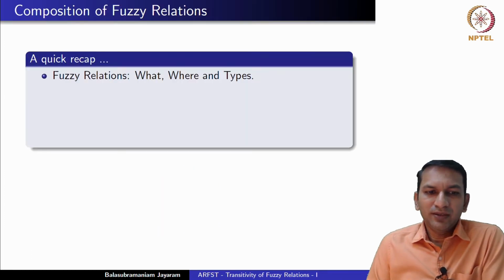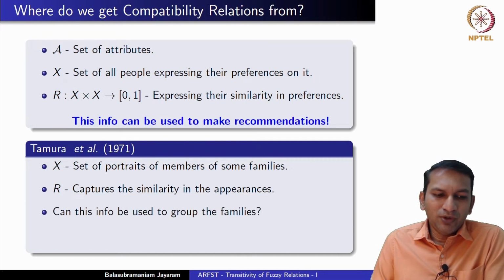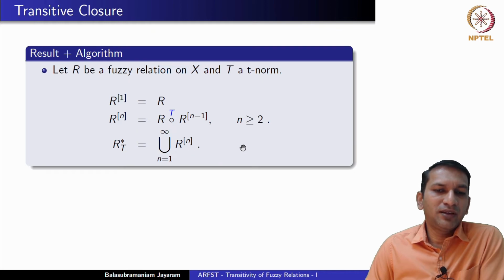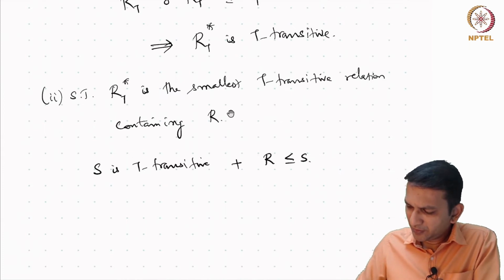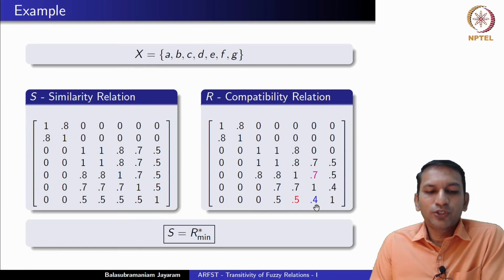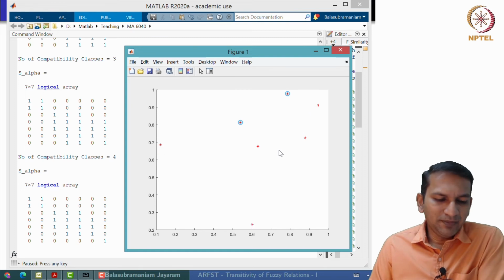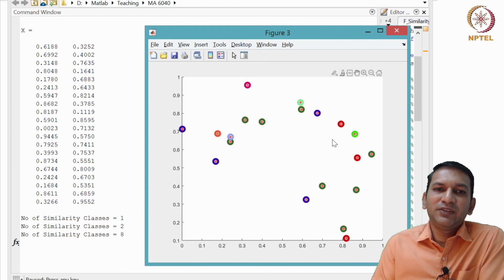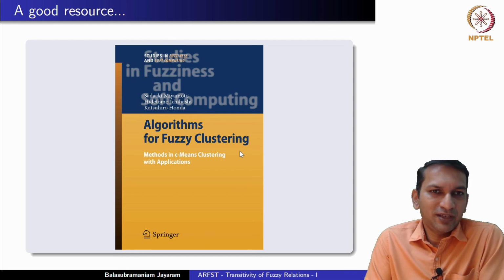On the Transitivity of Fuzzy Relations - I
Importance of Transitivity of fuzzy relations, How to infuse transitivity into a fuzzy relation, Alternate perspectives of transitivity, Transitive closure of a fuzzy relation